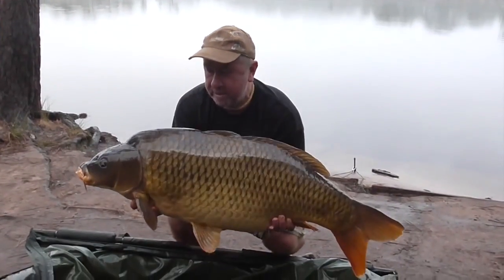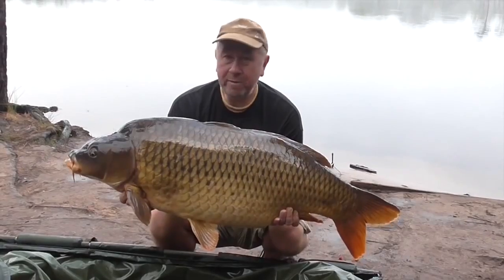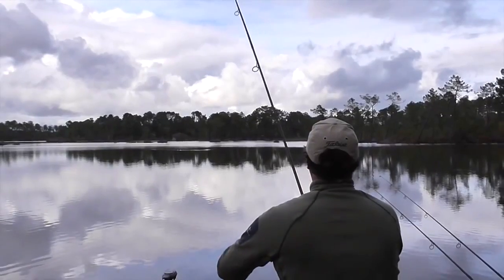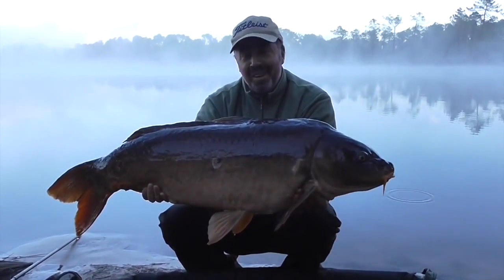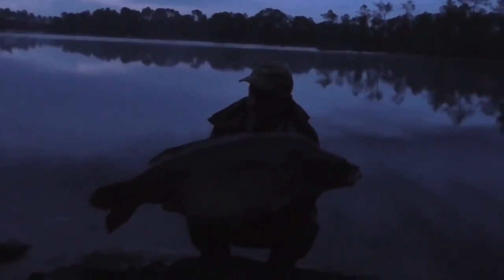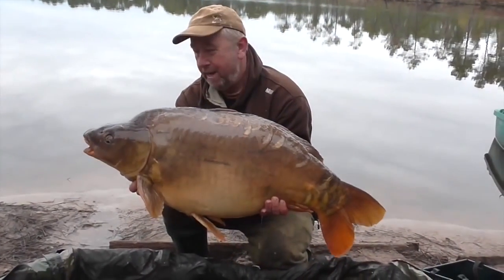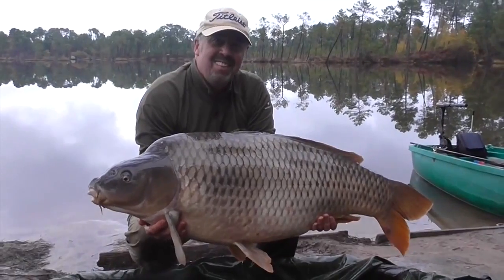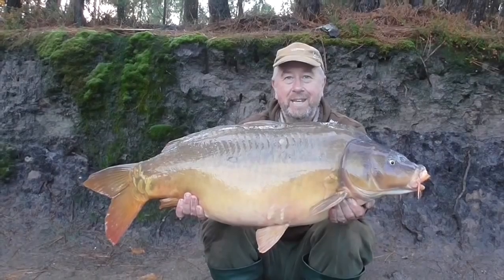Carp Fishing at Rainbow Lake with Steve Briggs - 2014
Steve Briggs visits one of his favorite French waters, Rainbow Lake, and along with showing off some of its incredible carp, he demonstrates some of his successful tactics.